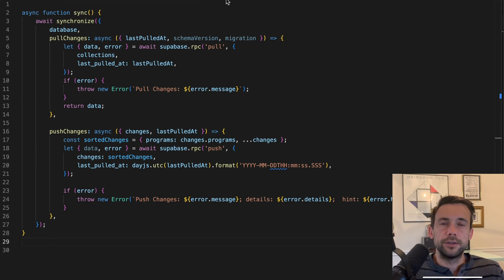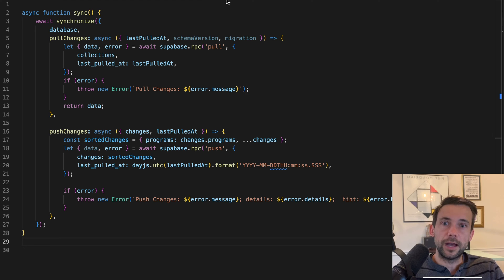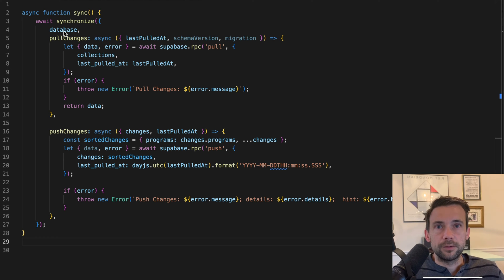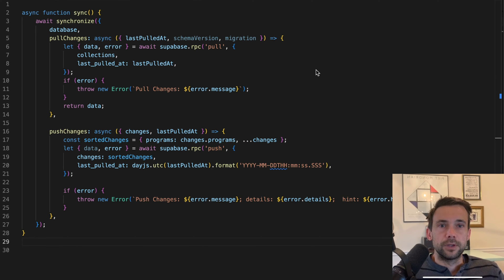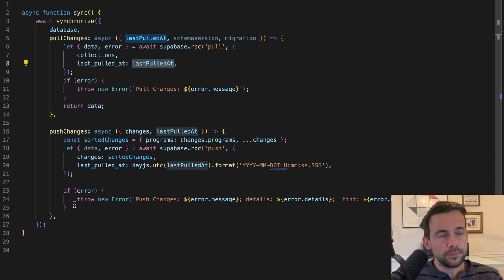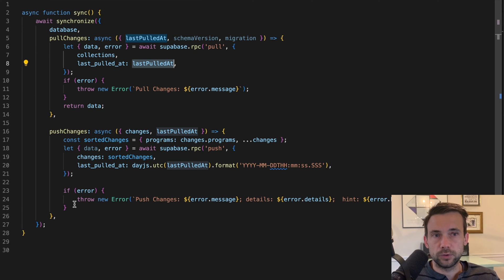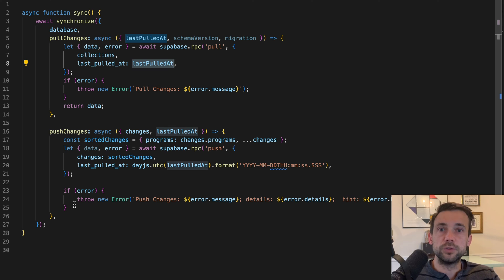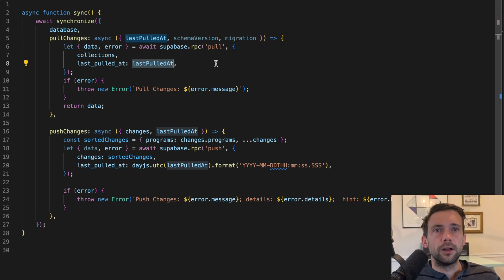How to sync WatermelonDB with Supabase